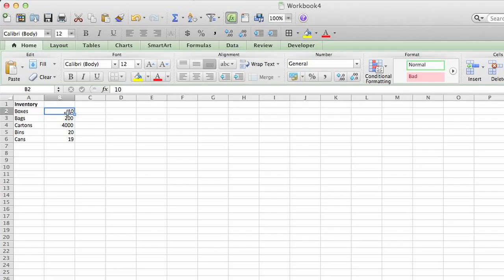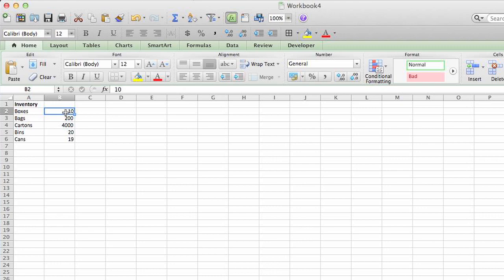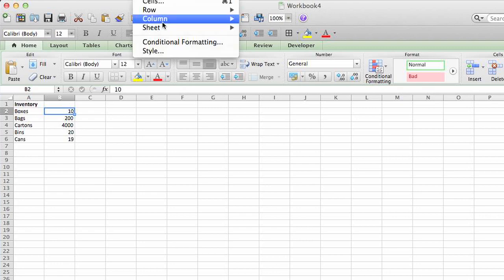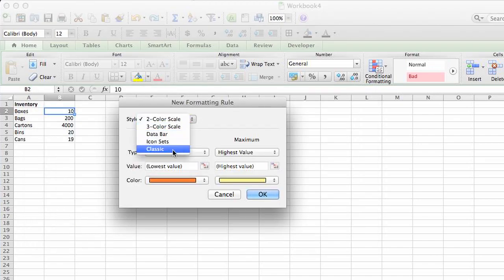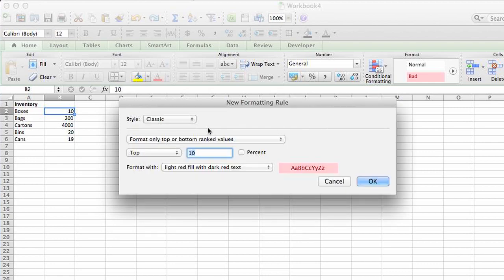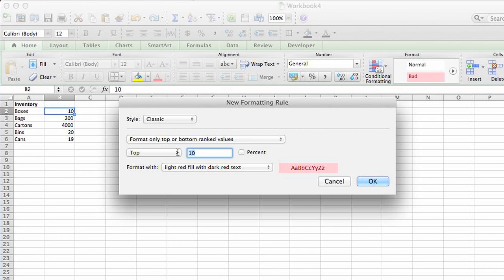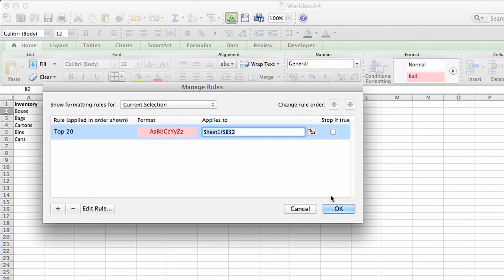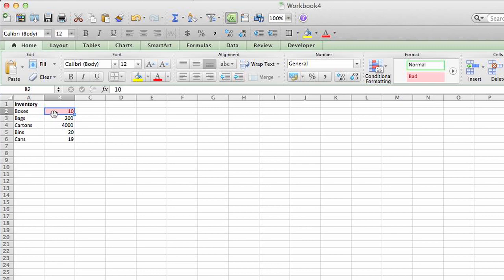How to Set a Low Inventory Alert in Excel : Microsoft Excel Tips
Setting a low inventory alert in Excel is something that will require you to use the conditional formatting feature. Set a low inventory alert in Excel with help from an expert with more than a decade of experience working with Microsoft Office and Adobe Creative Suite in a professional capacity in this free video clip.